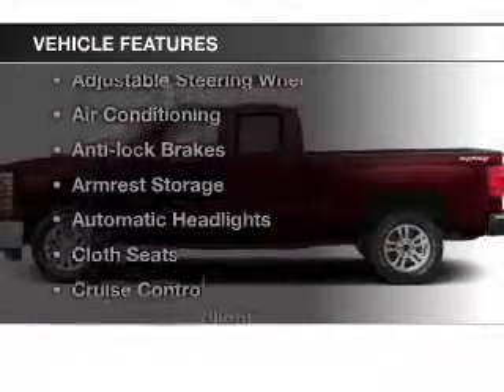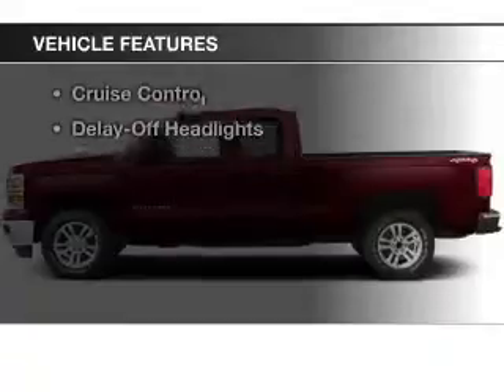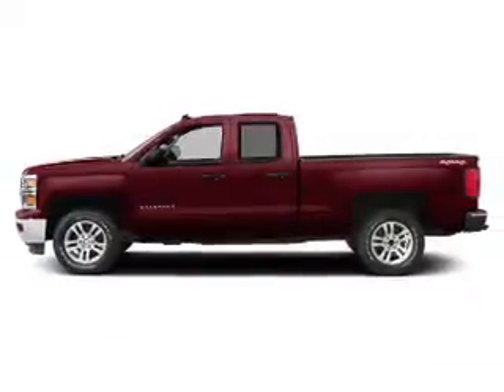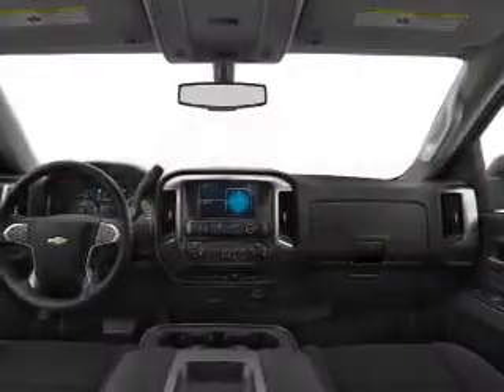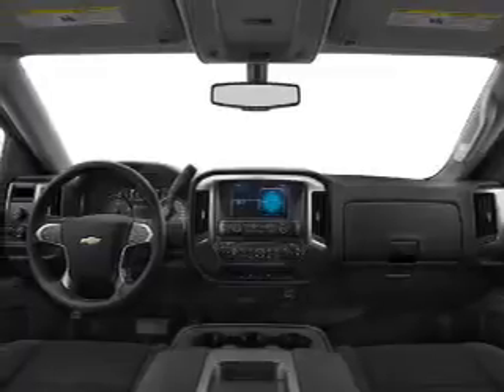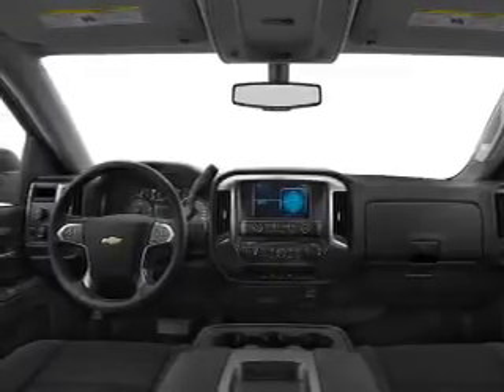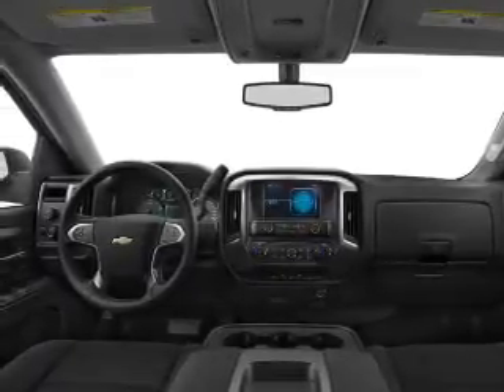2015 Chevrolet Silverado 1500 - Cleveland OH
Year: 2015
Make: Chevrolet
Model: Silverado 1500
Trim:
Engine: 5.3 L, 8 cylinder
Transmission:
Color: Green
Mileage: 1
Address:
15315 Lorain Avenue